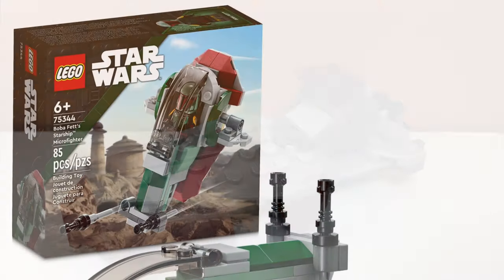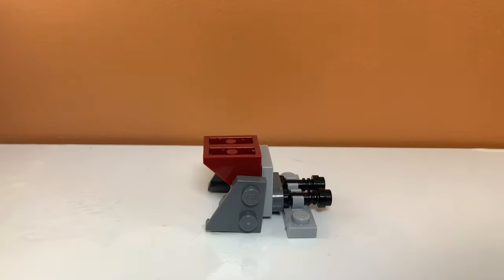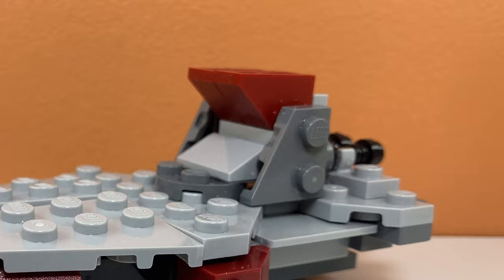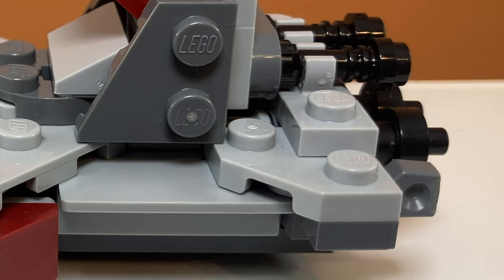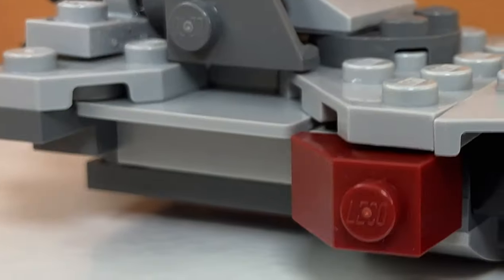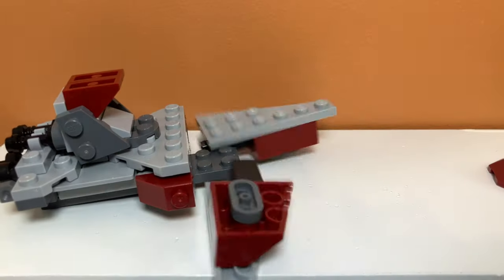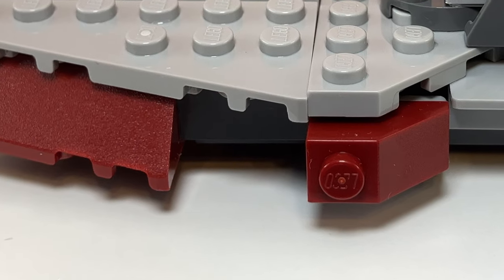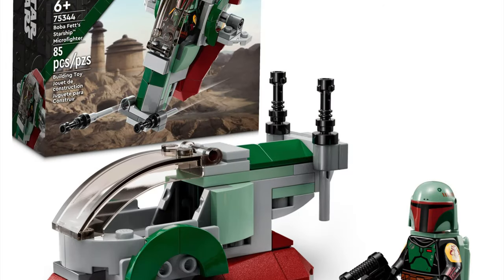LEGO Star Wars Republic Venator ALTERNATE BUILD! - Boba Fett's Starfighter - (Set #75344)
Alternate Build for set #75344 Boba Fett's Starship Microfighter